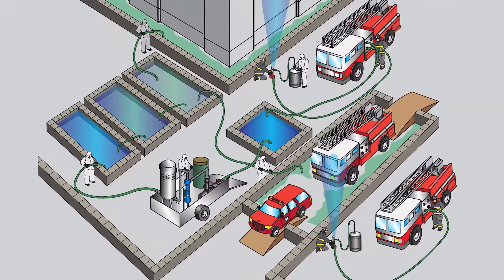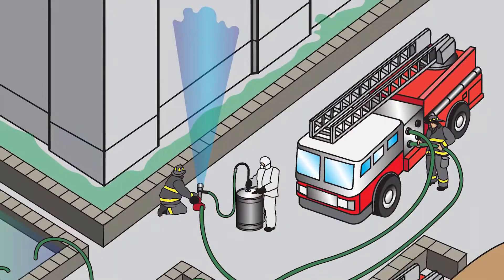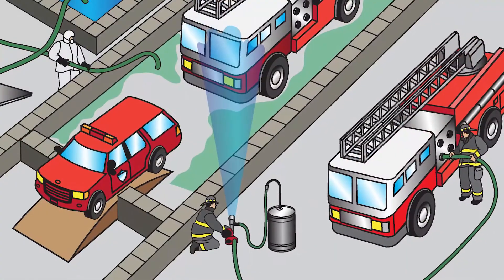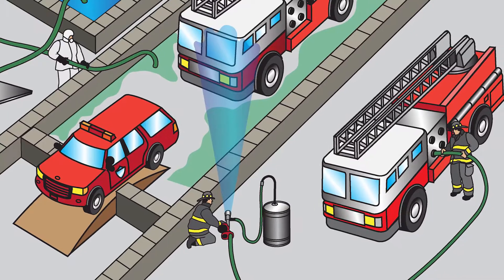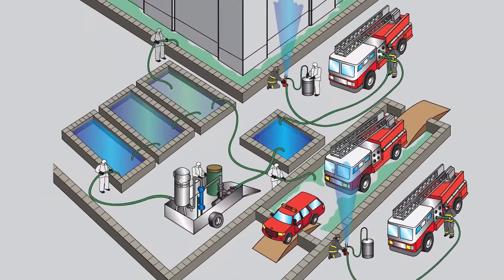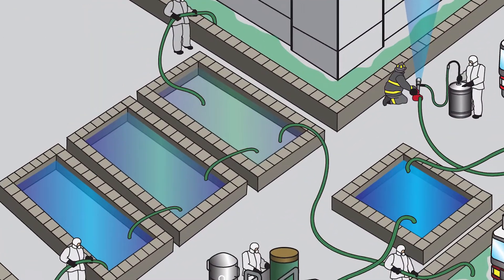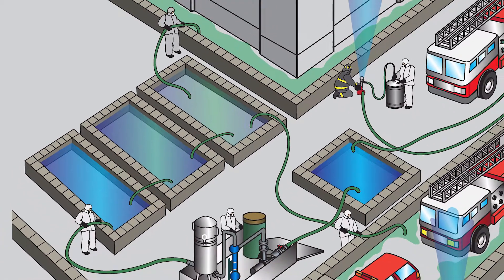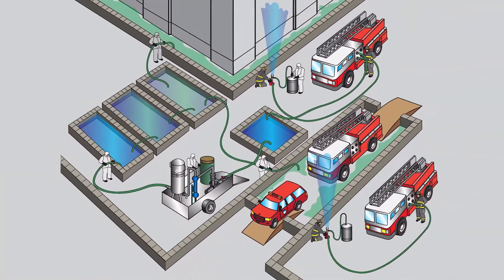Argonne's Wash and Recovery Technique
During any emergency, timing is critical, especially if radioactivity is released. Following an attack with a nuclear “dirty bomb” or scattered radioactivity, the environment would be contaminated. The faster emergency crews decontaminate the area, the better.

Argonne researchers have created a new technique that decontaminates urban areas faster than any other approach. The technology is simple and uses widely available materials and tools to clean and isolate radioactivity quickly, helping to restore basic services and reduce radiation exposure of emergency personnel.

The research was funded by the Department of Defense’s (DOD) Technical Support Working Group Combating Terrorism and the U.S. Environmental Protection Agency. Financial support by the Combating Terrorism Technical Support Office (CTTSO) does not constitute an express or implied endorsement of the results or conclusions of the project by either CTTSO or the Department of Defense.

Argonne’s decontamination method has been tested by the EPA and the Denver and Columbus Fire Departments:

It is the fastest of the effective decontamination technologies developed at Argonne National Laboratory.